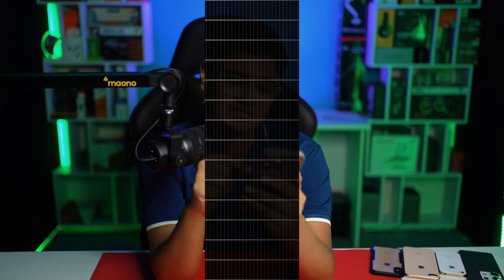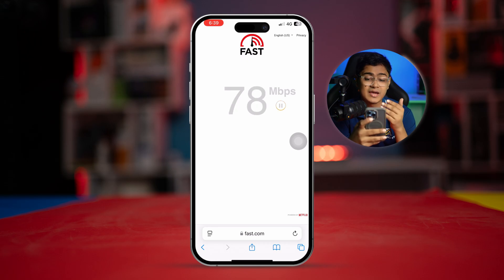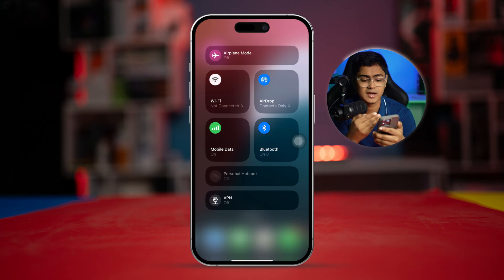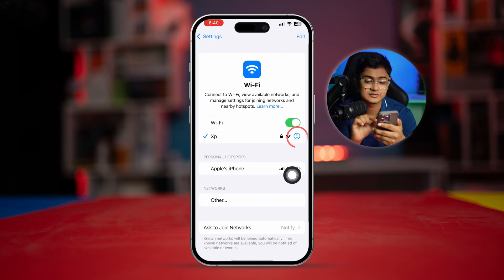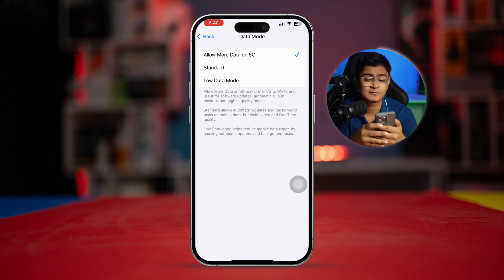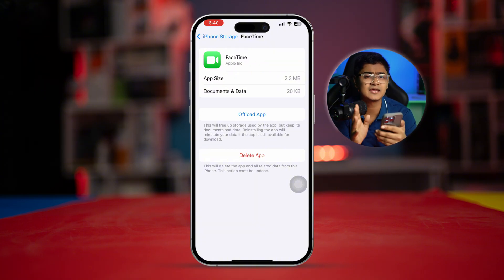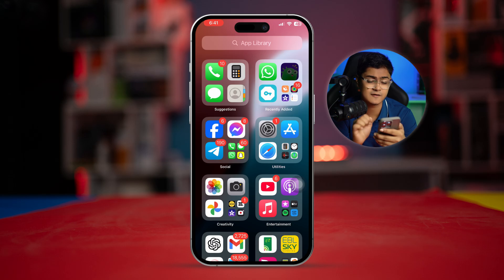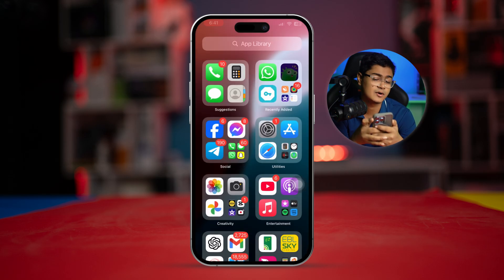How to Fix FaceTime Connection is Unstable on iPhone | Improve FaceTime Call Quality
Is your FaceTime connection unstable on your iPhone, causing your calls to lag or drop? I can help! In this video, I’ll show you how to fix an unstable FaceTime connection and improve call quality on your iPhone. Whether it's due to network issues, iOS settings, or Wi-Fi connectivity, these troubleshooting steps will help stabilize FaceTime calls.

From optimizing Wi-Fi settings to resetting network preferences, I’ll guide you through each solution to enhance FaceTime call stability and get the smooth video experience you need. Let’s fix your FaceTime connection together!